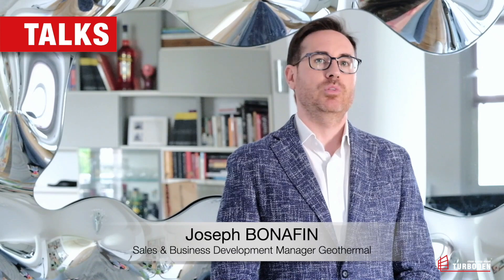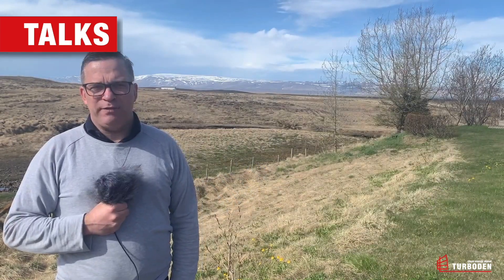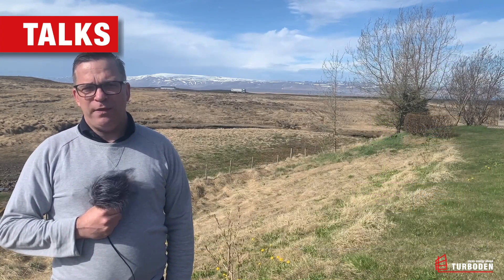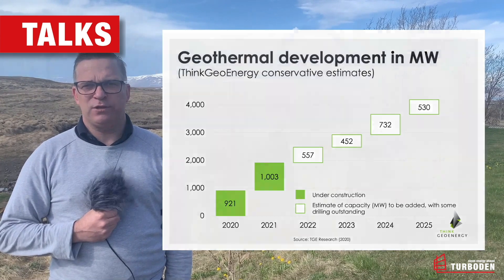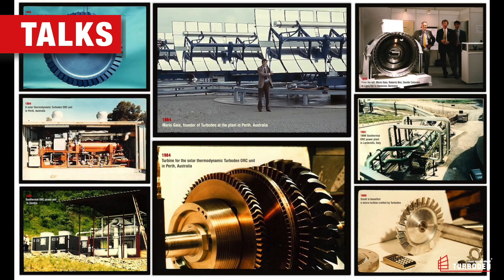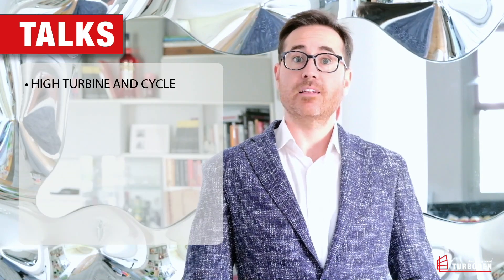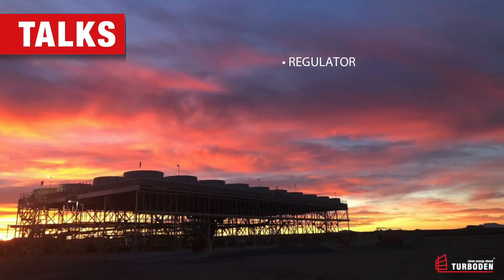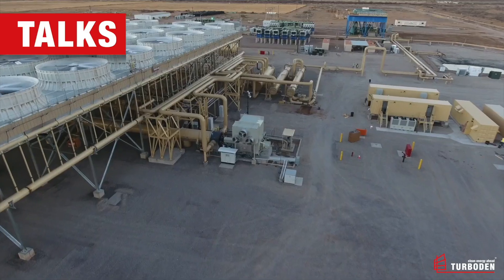TALKS - Chapter 3 - Geothermal Binary Systems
Geothermal is one of the greatest untapped opportunities to clean up the environment for the next generations.

In this talk, Joseph Bonafin, Turboden Sales & Business Development Manager Geothermal, introduces the ORC binary technology and its advantages to generate clean electricity ⚡ from geothermal sources. Binary plants along with largeheatpumps are at the forefront for the decarbonisation 🌍 of the district heating sector and of some energy-intensive industrial processes.

As external acknowledged voice, Alexander Richter, ThinkGeoEnergy Founder and Editor, gives an overview of the geothermal market worldwide.